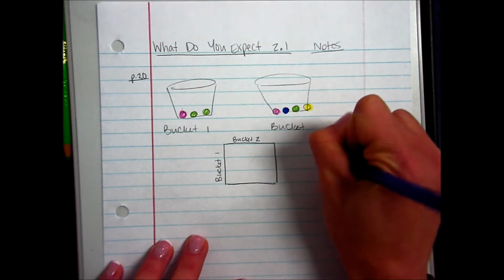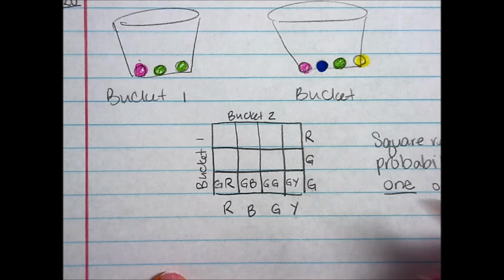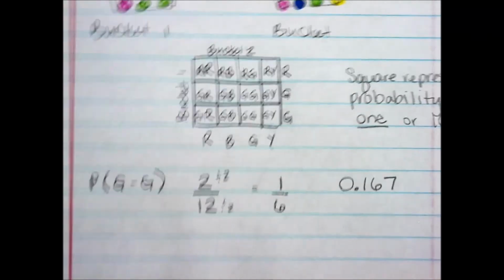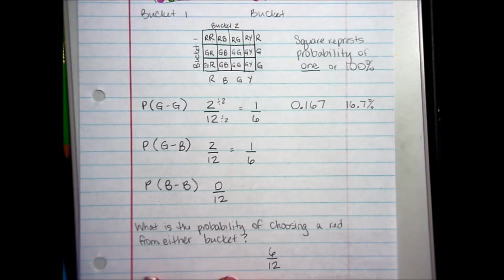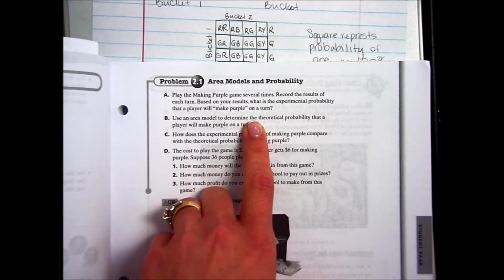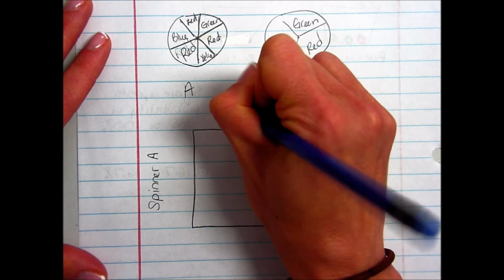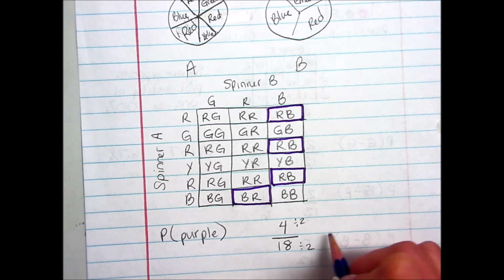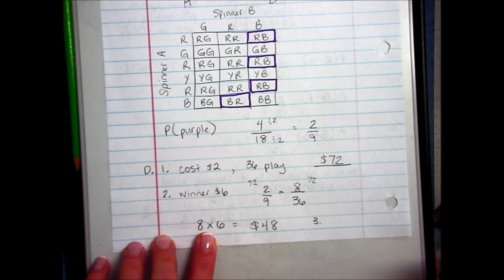What Do You Expect 2-1 Video Lesson